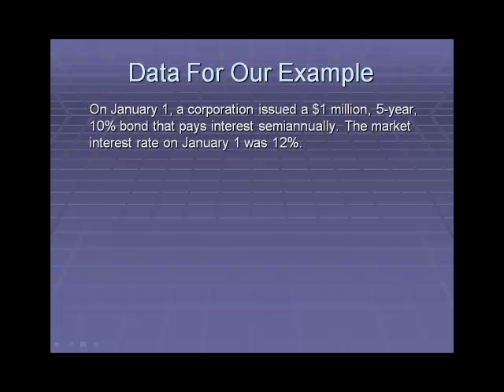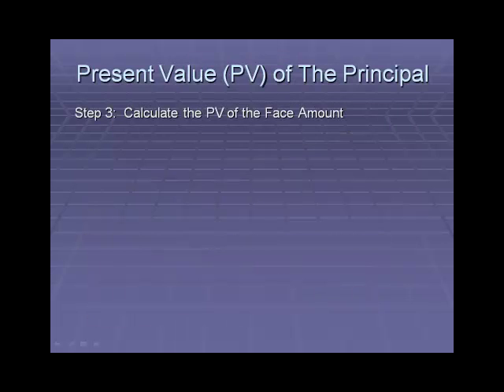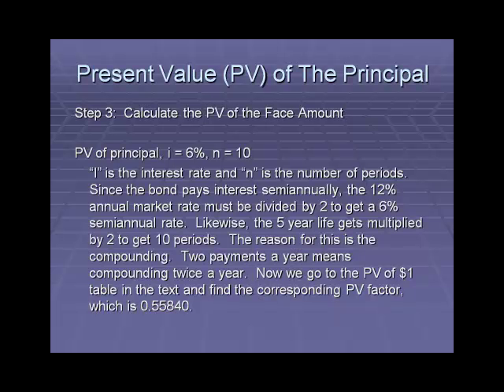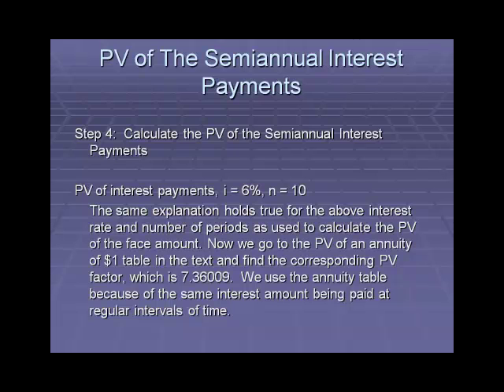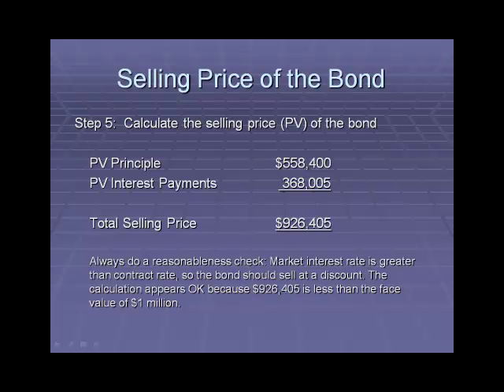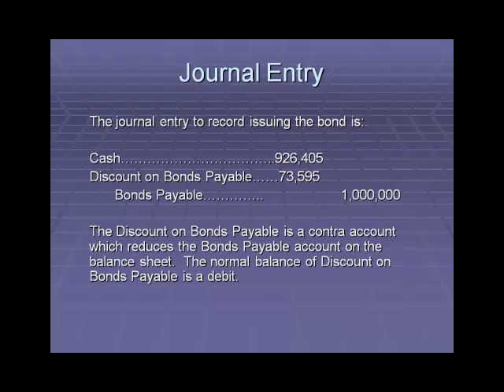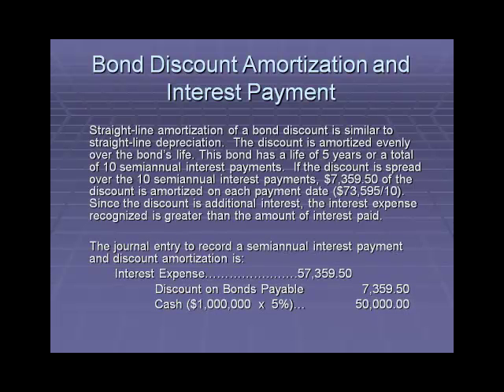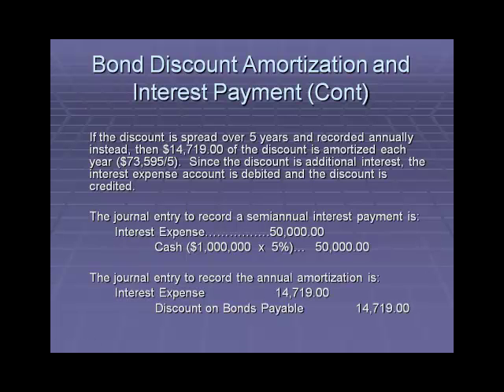Bonds Issuance Video F11